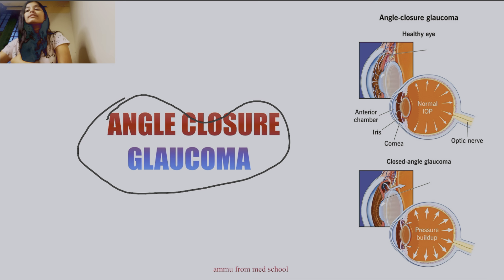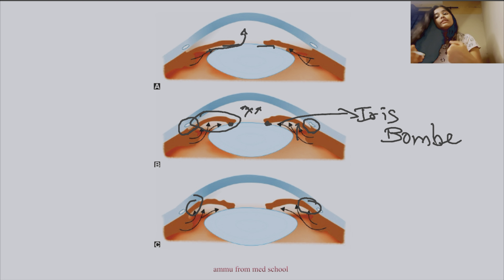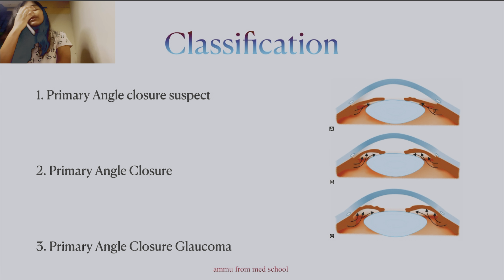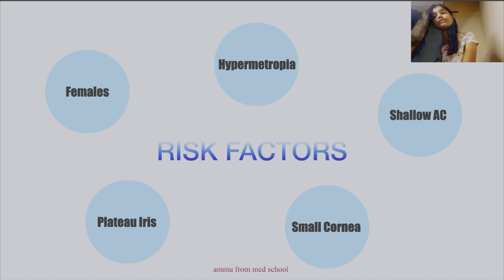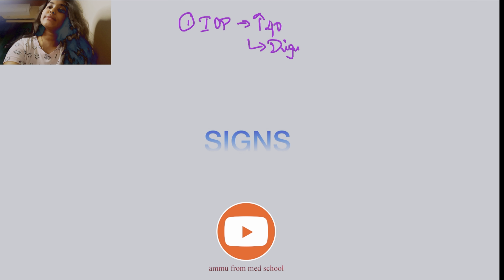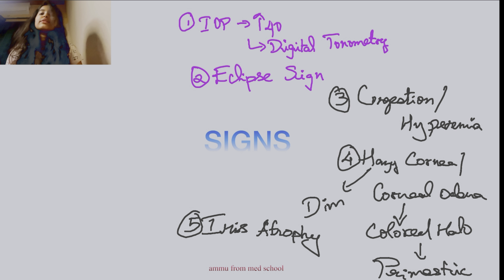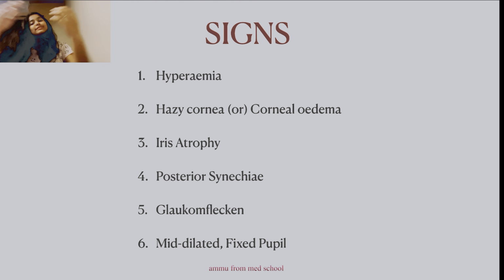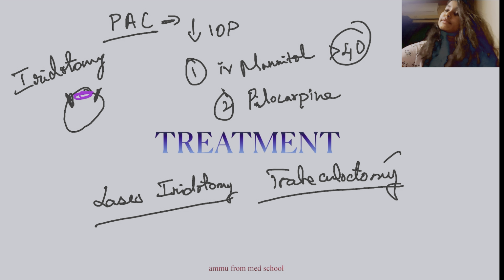Acute Angle Closure Glaucoma Simplified | 100% Exam-Oriented MBBS Revision | Viva High Yield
Acute Angle Closure Glaucoma made super easy for MBBS students!
Perfect for exam revision, ophthal viva preparation, and last-minute high-yield study.
Clear concepts + clinical approach → exactly what examiners expect.

In this 10-minute crash lesson, you’ll learn:
✔️ Why angle closure happens
✔️ Classic symptoms (the “red flag” triad)
✔️ Diagnosis made simple
✔️ Emergency management steps
✔️ Must-know points for theory + viva
✔️ Key differentiating features

This video is part of my MBBS Exam-Oriented, Conceptual Understanding Series for med students preparing for university exams, profs, NEET PG basics, and viva.